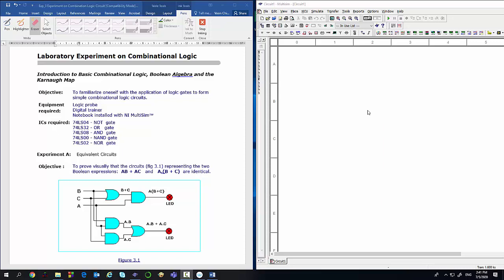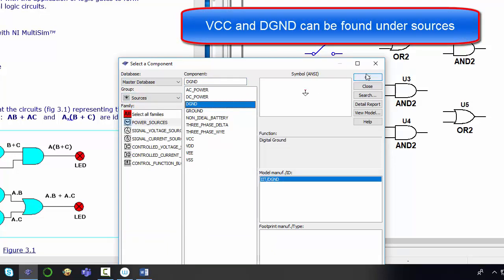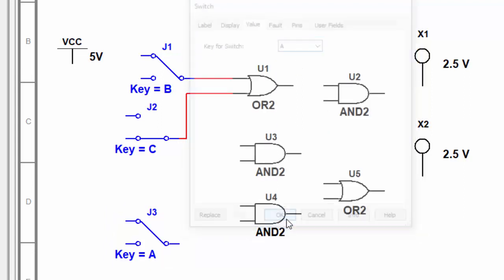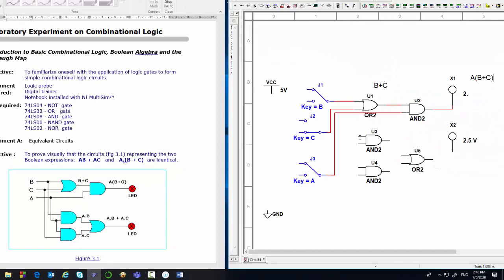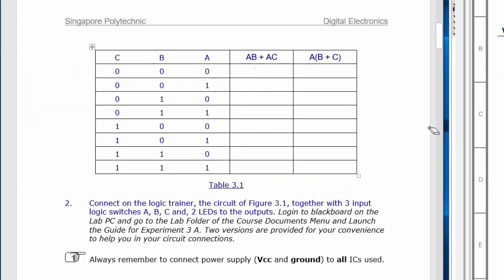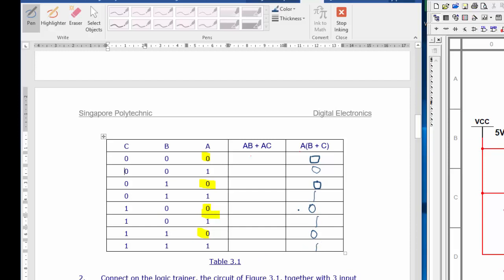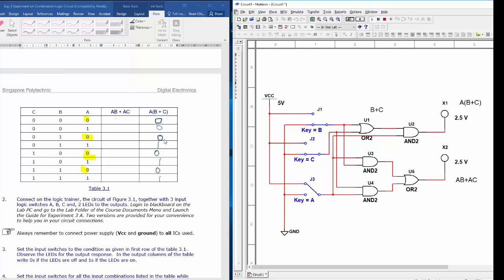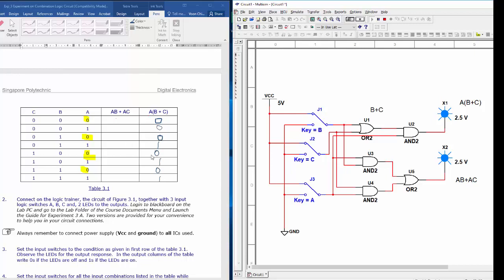Exp3 part1 distributive law